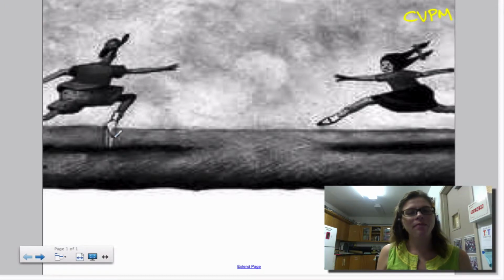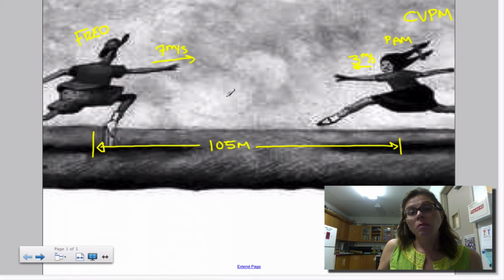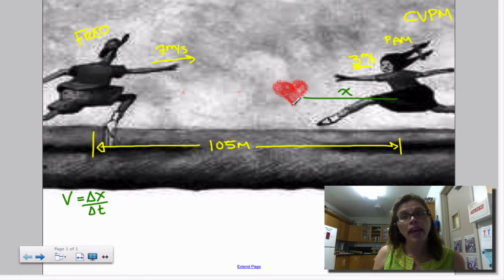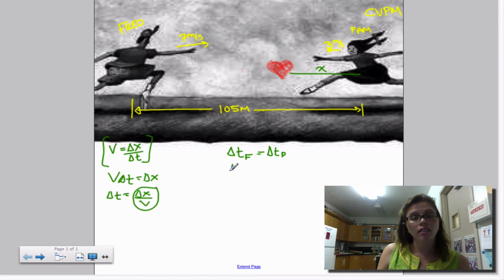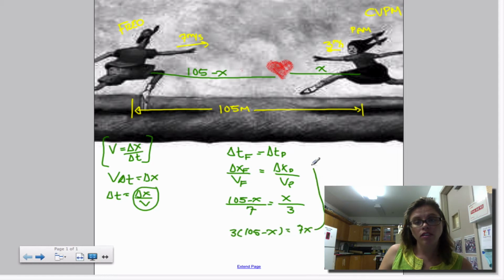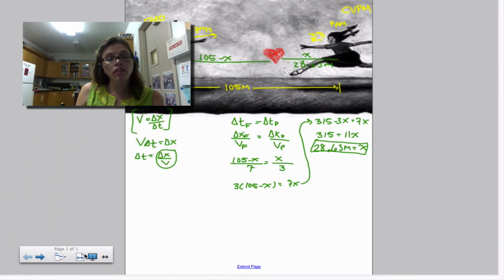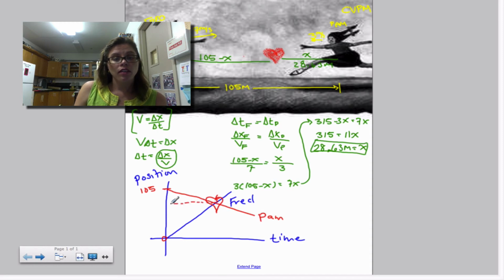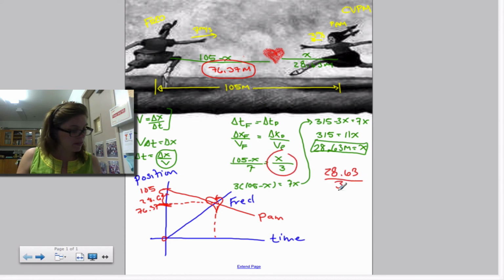CVPM 6 practice problem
Here I step you through how to solve a sample complex problem involving constant velocity.